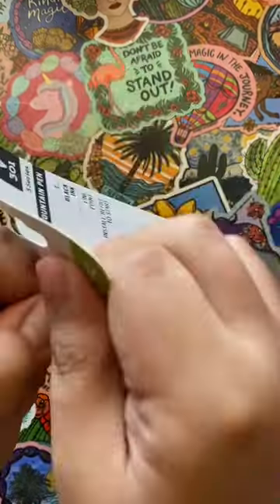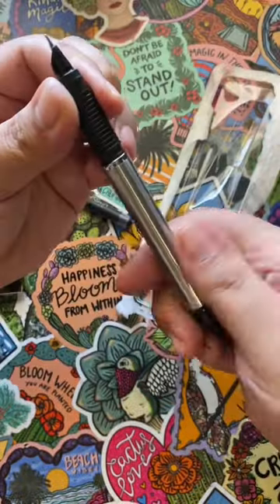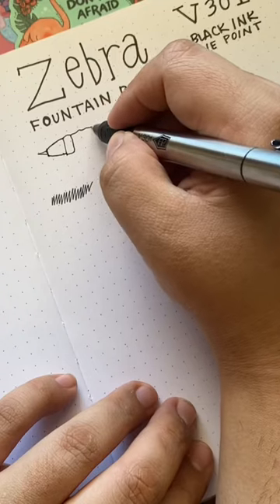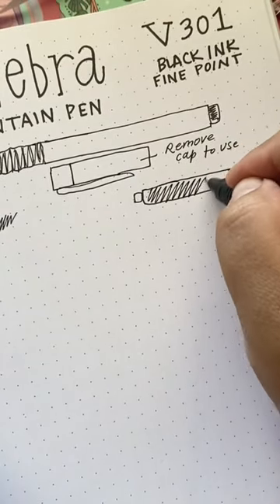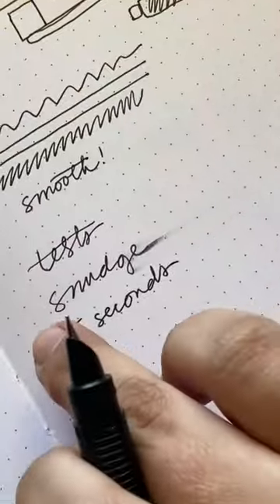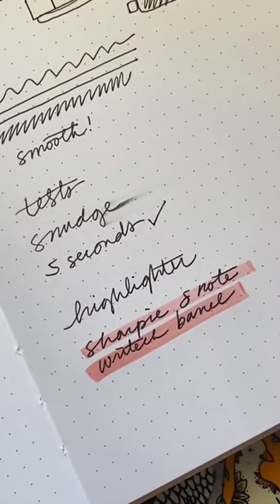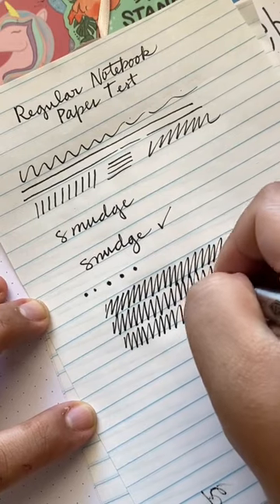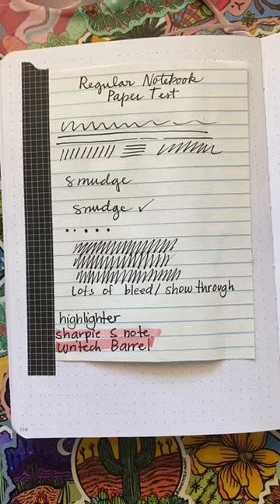Zebra V301 Fountain Pen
Zebra V301 Fountain Pen Review